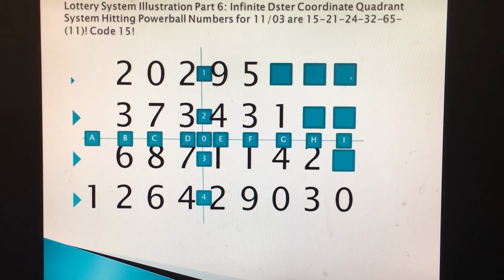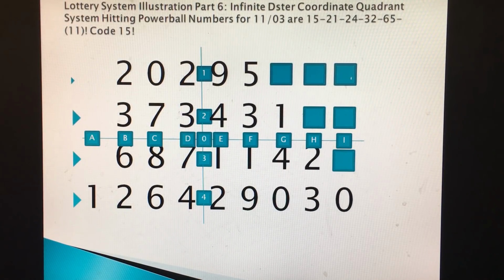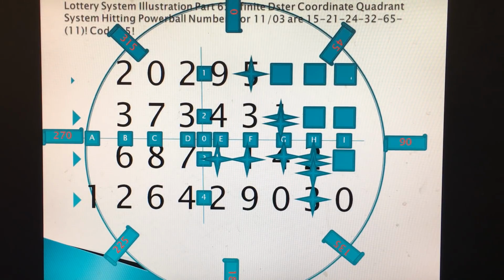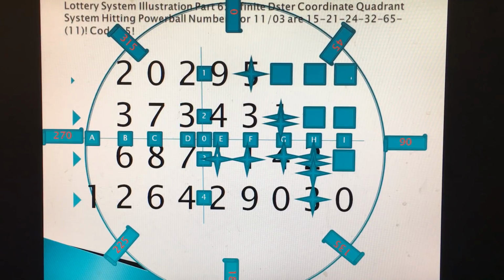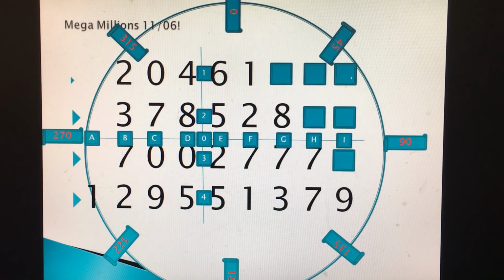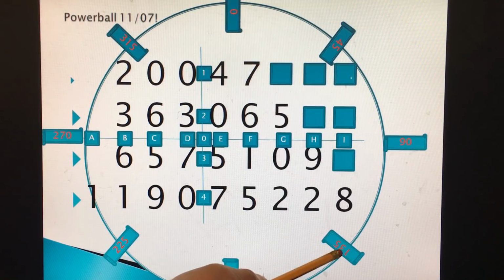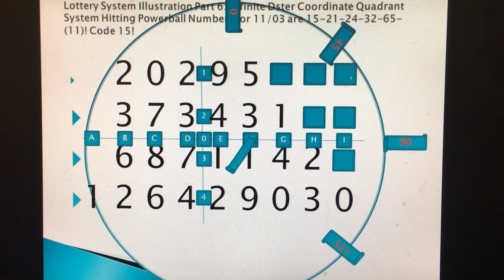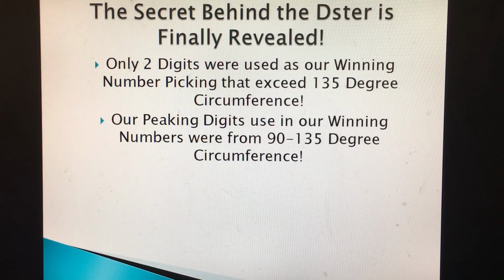The Secret to Winning the Lottery Using The Dster Lottery System has Finally Been Revealed!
Illustration Part 9 in Developing mode not yet created!